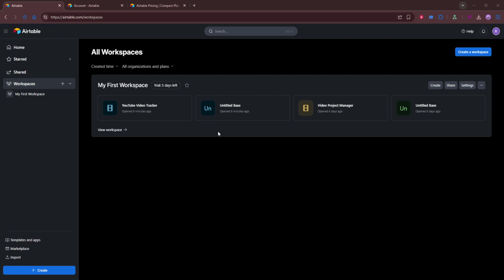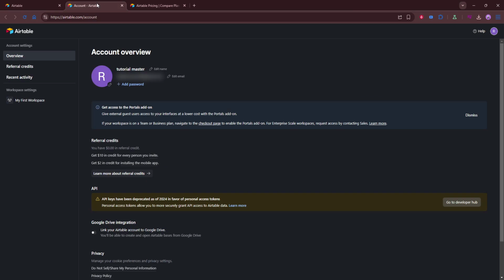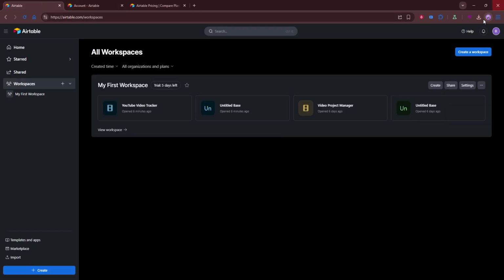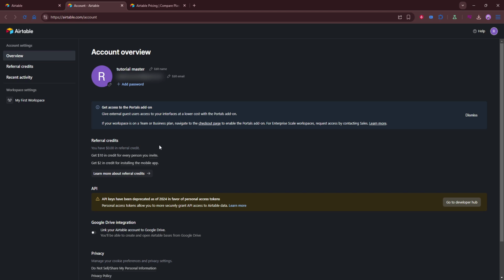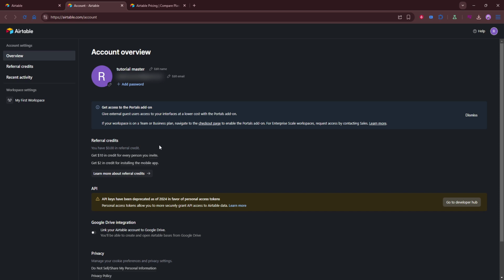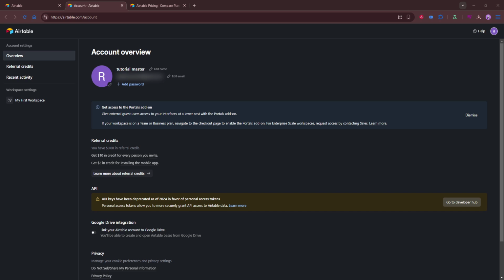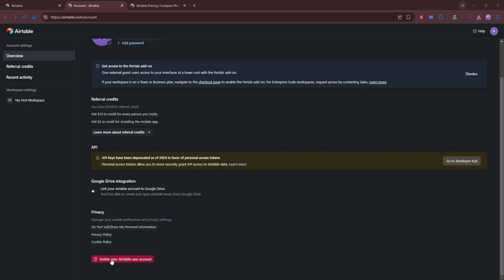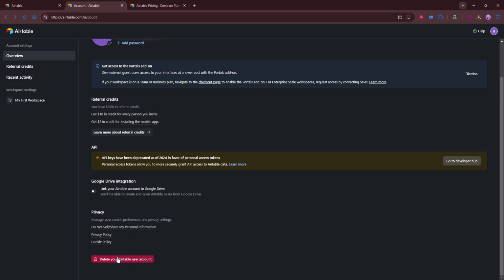How to Delete Airtable Account [Step By Step Guide]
In today's video we cover How to Delete Airtable Account [Step By Step Guide]